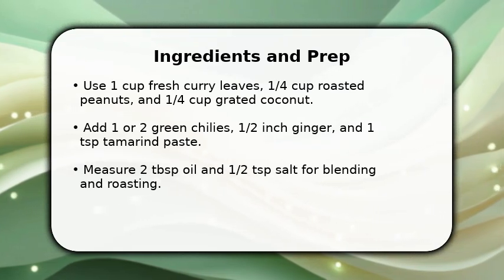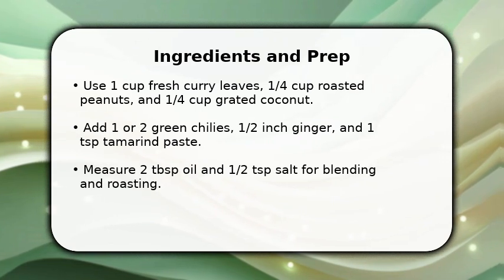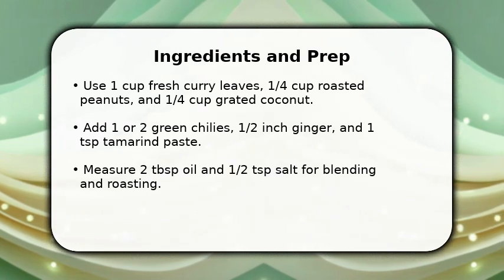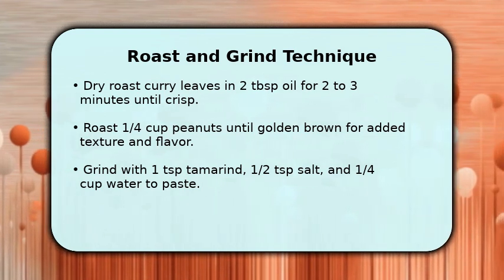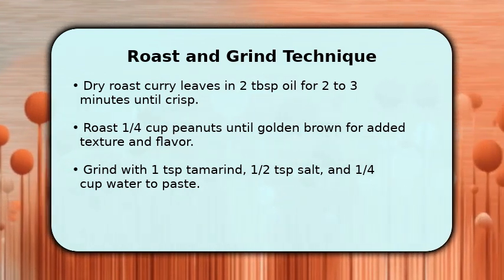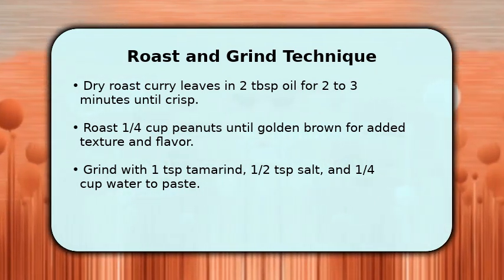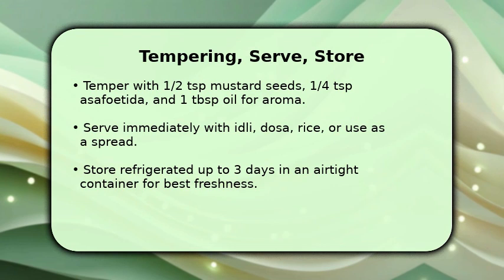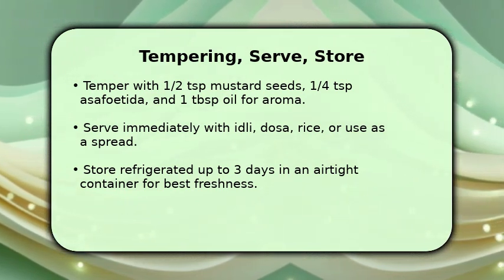How to Make Curry Leaves Chutney (only Way)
How to Make Curry Leaves Chutney (only Way) | 🔒 Surfshark VPN Deal — Stay private and secure. $1.99/mo + 3 Months Free ▸

Dive into the traditional culinary world as we explore how to make authentic curry leaves chutney. This step-by-step guide will walk you through selecting fresh ingredients, preparing them with care, and blending everything together for a flavorful condiment that's essential in many South Asian dishes.